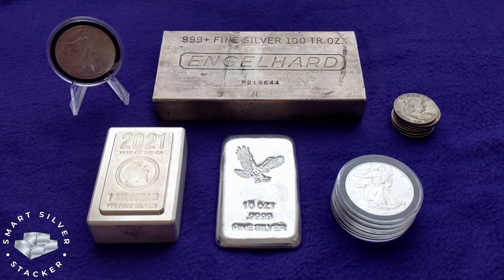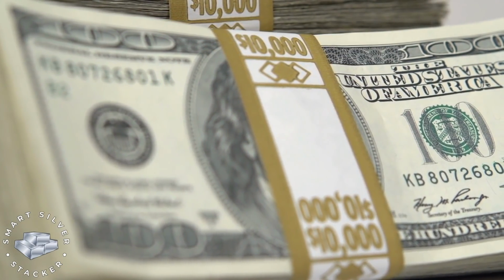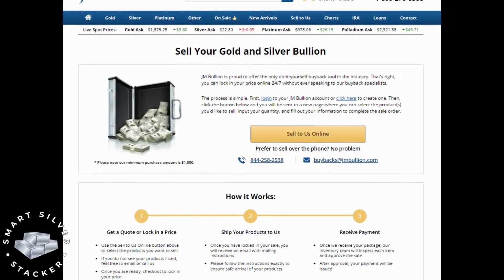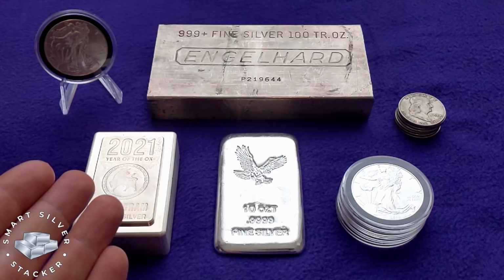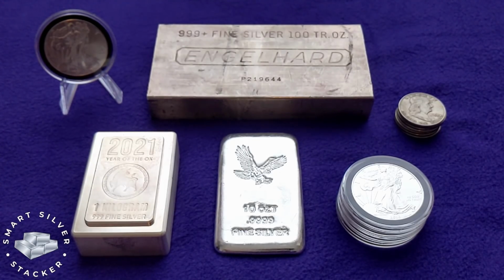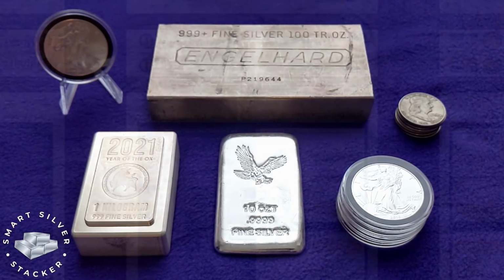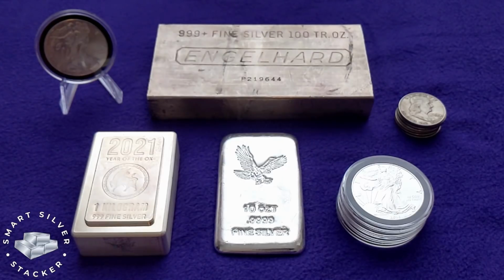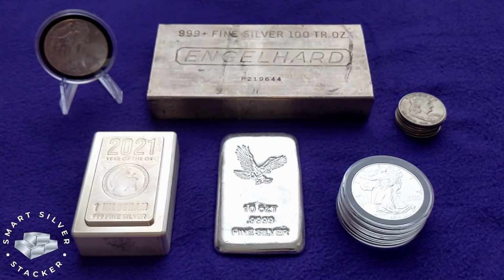When To Sell Gold & Silver Bullion - Precious Metals Exit Strategies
How to exit a physical precious metals position is an important consideration for every stacker.  In this video I'll discuss how to get the best price when selling gold or silver to a dealer, and also an alternative exit strategy that if executed properly may work out better than simply selling one's metals.

By using a loan backed by gold & silver collateral, a smart stacker can aquire cash flowing assets, and use the cash flow from those assets to pay off the loan.  At the end of the day, you can have your metals and your assets too.

What is your plan for exiting your position in physical metals?

Nothing in this video is financial advice.  All information provided for educational and entertainment purposes only.

If you make a purchase using one of those links I will receive compensation at no additional cost to you.  Thank you for supporting this channel in this way, or any other!